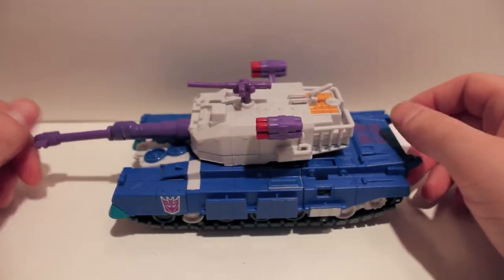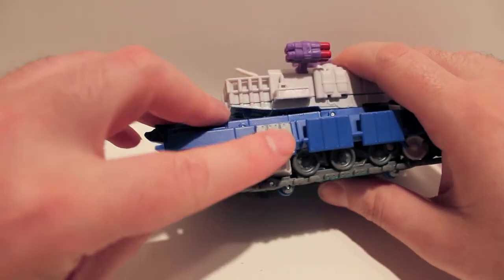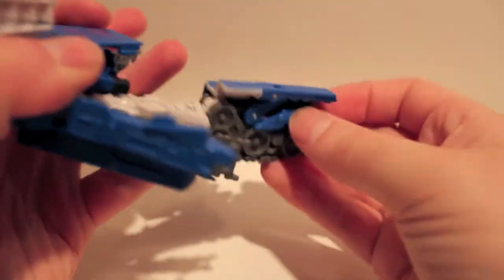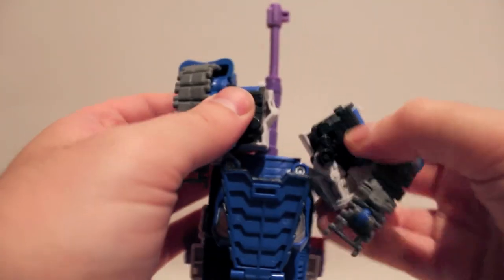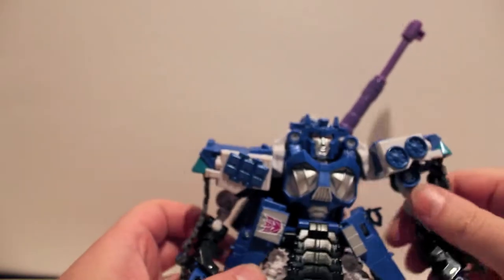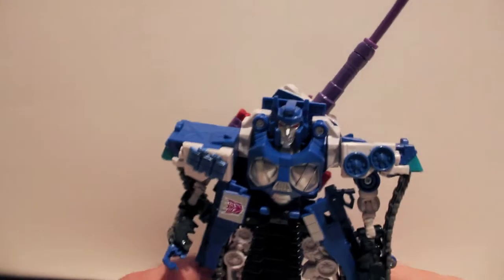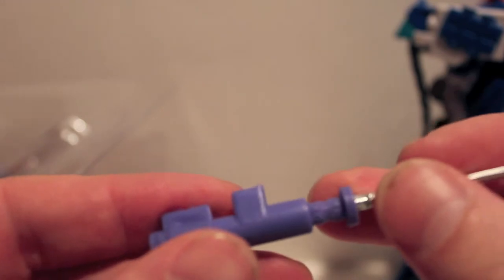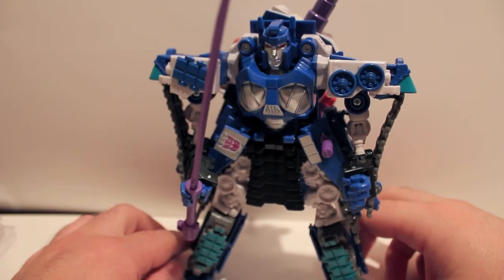Transformers Review Botcon 2012 Boxed Set Gigatron (Overlord)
Do I need to say it?  Another review of a repaint before reviewing the original mold.